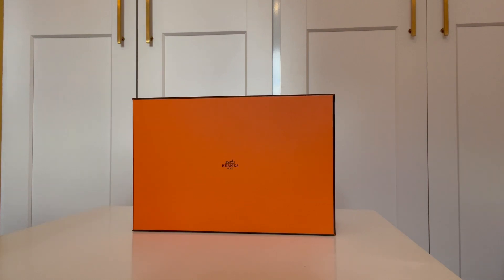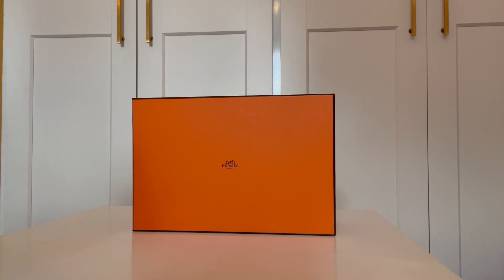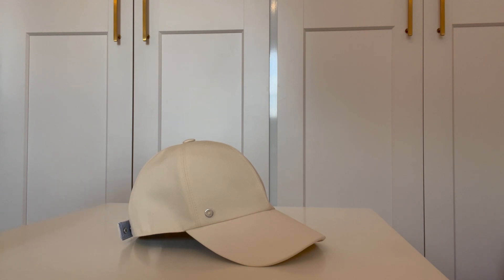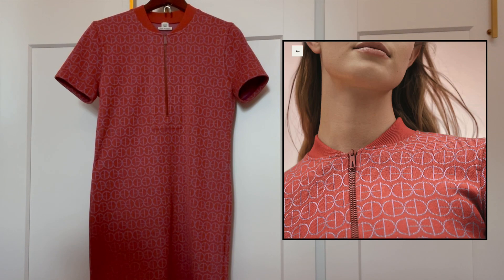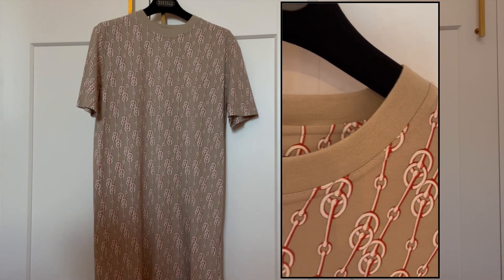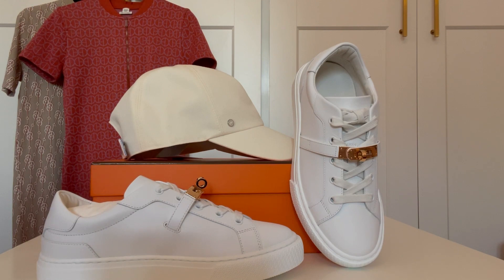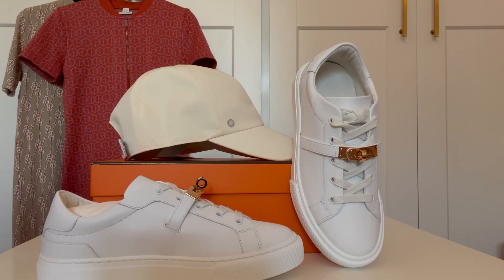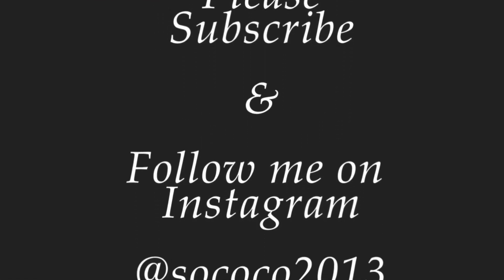🍊HERMES UNBOXING!!! VERY LATE SUMMER HAUL 😎⛱🏝🩱🍹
Hi everyone, I hope that you enjoy this very late summer unboxing. These items were purchased many months ago so most of the prices are different now. Let me know what you think!